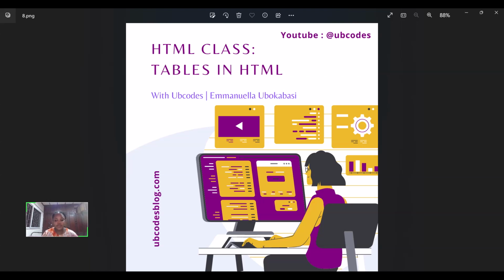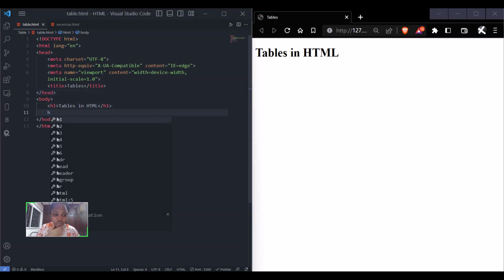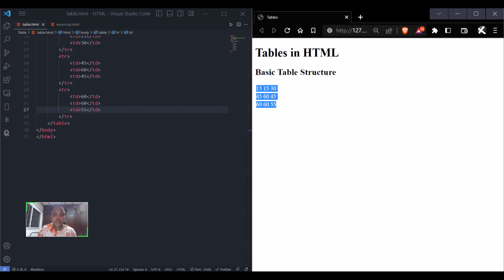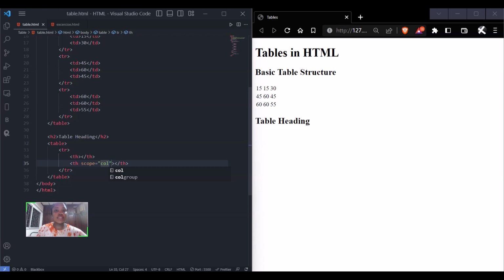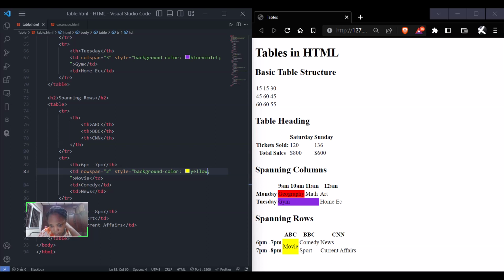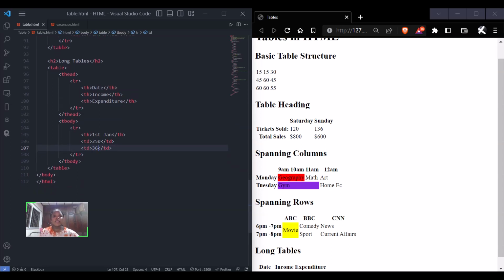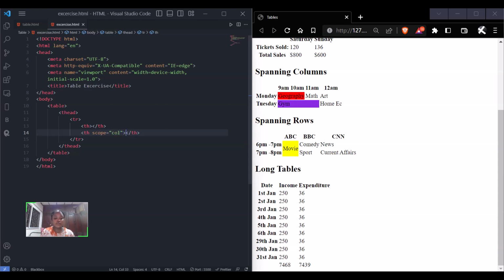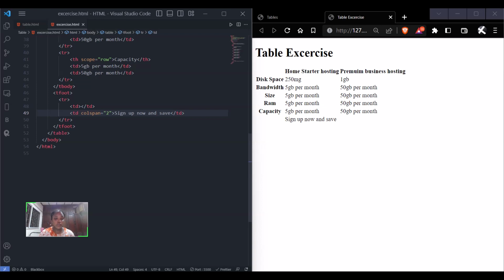Day 6 : Tables In HTML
In this video, you'll learn how to create tables in HTML. Tables are a great way to organize and present data on web pages. You'll discover how to structure tables using HTML tags and define rows and cells. By the end of the tutorial, you'll be able to create and format tables in HTML to effectively showcase your data.